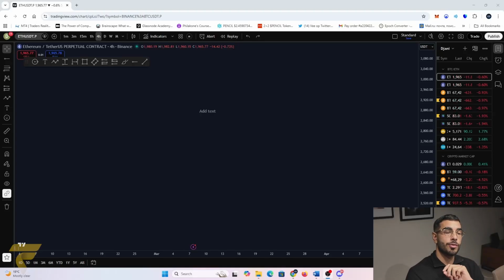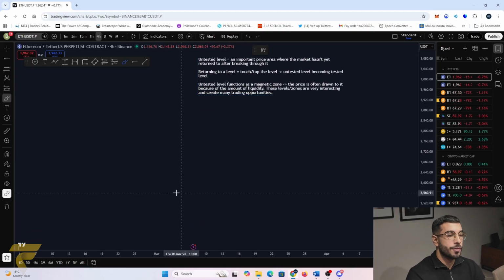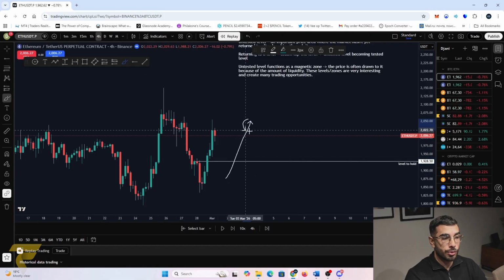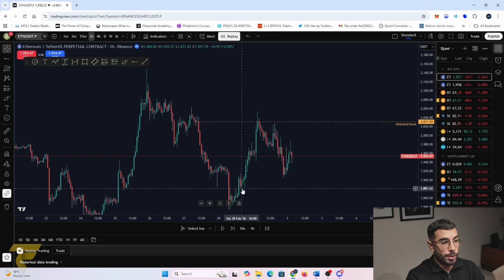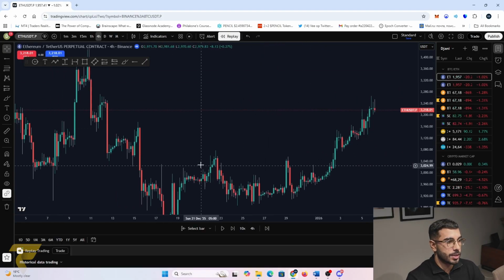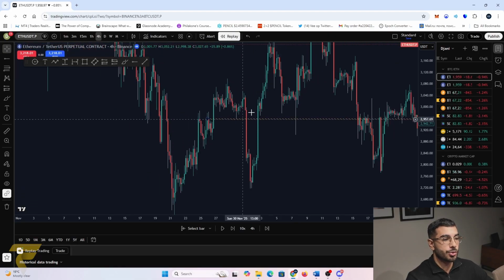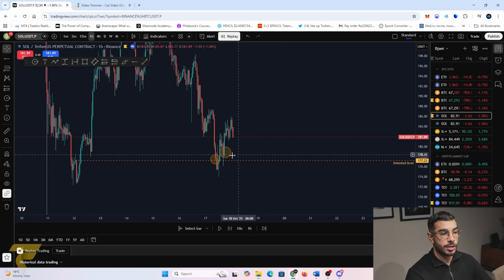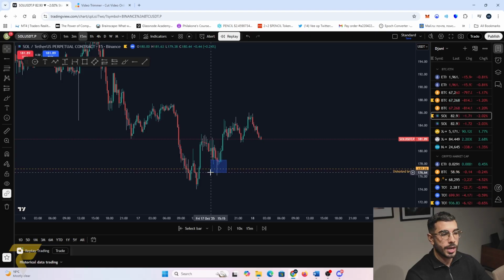6.5 | Untested level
Price often returns to levels that haven’t been tested yet.
You’ll learn how this works.